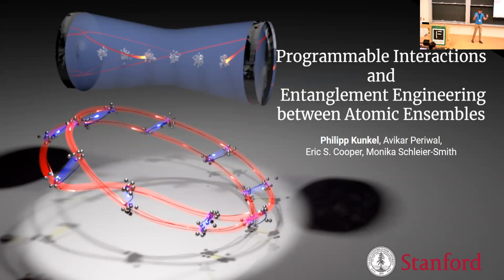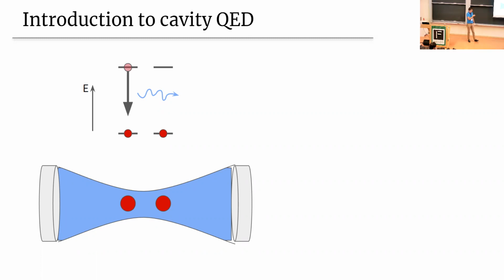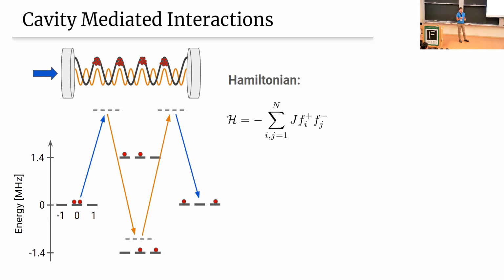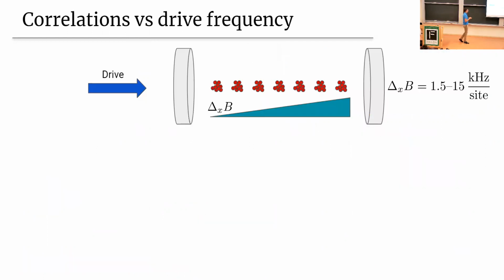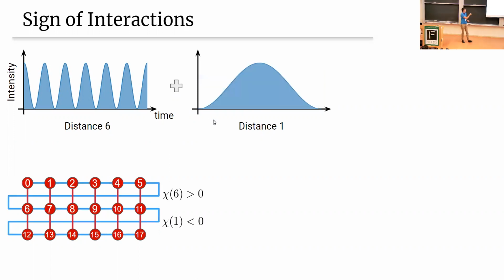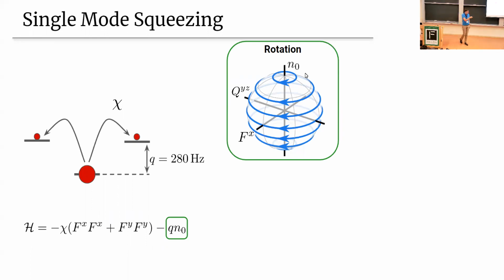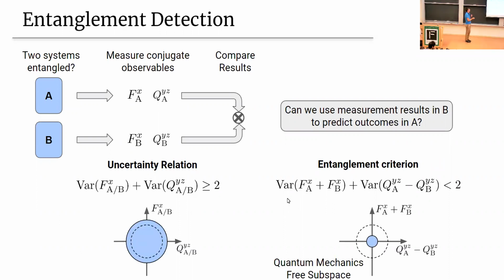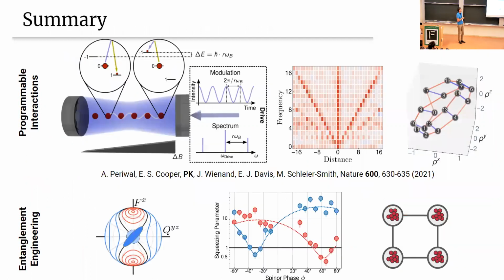Programmable Interactions and Entanglement Engineering between Atomic Ensembles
Speaker: Philipp Kunkel, Stanford University
Date: August 30th, 2022